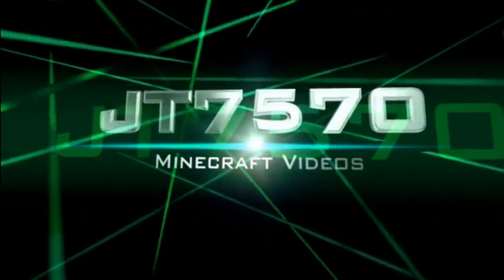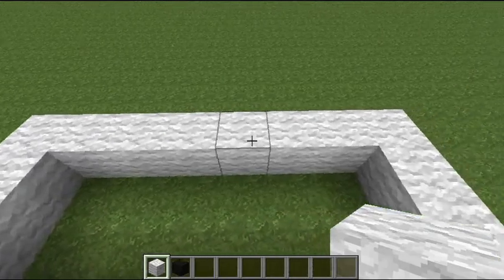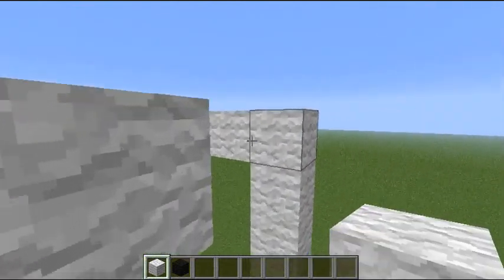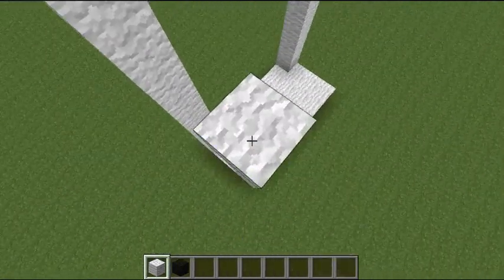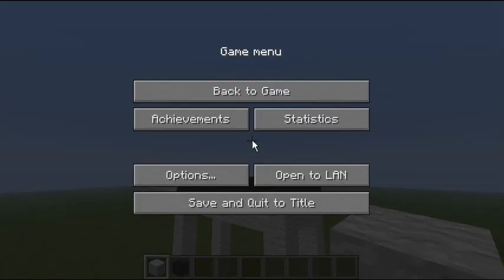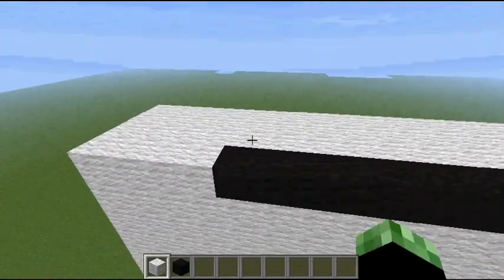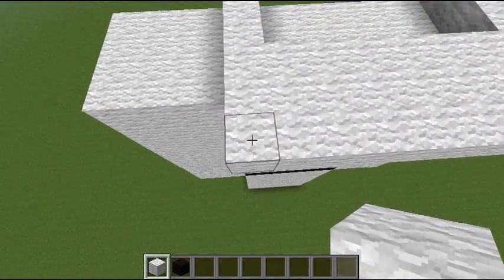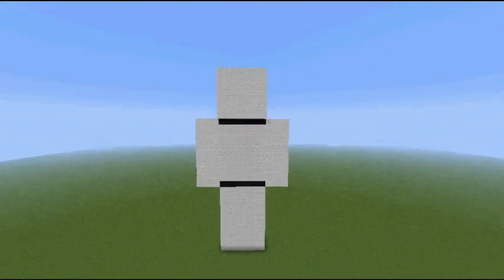Statue Build Tutorial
In this tutorial, I will show you how to make a statue of your skin. My special secret surprise definitely isn't me talking... Okay, maybe it is...